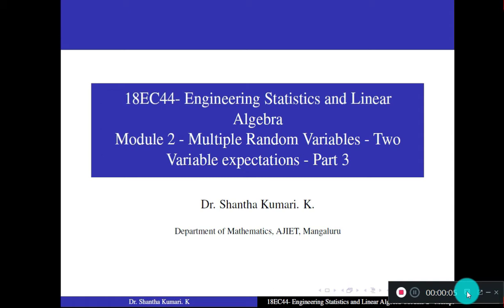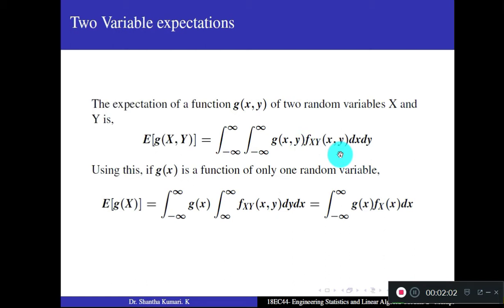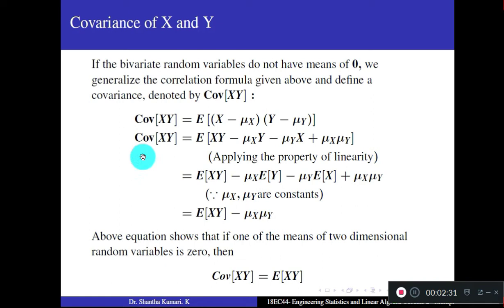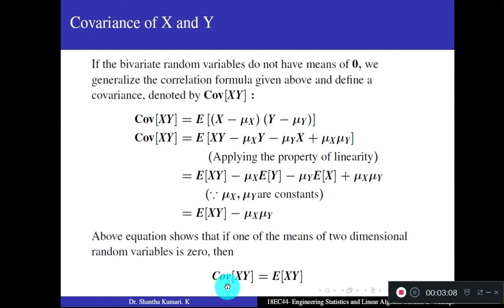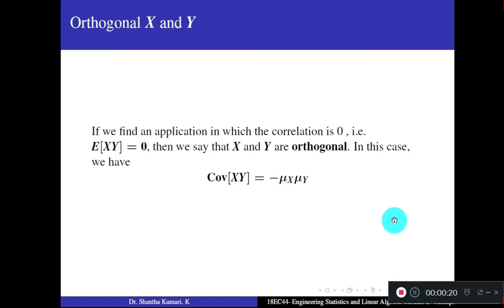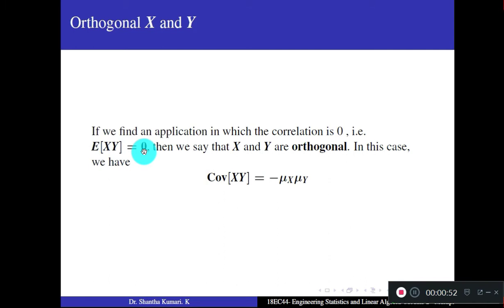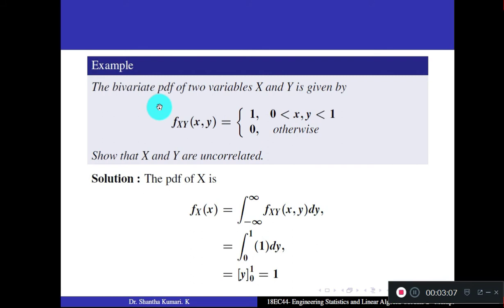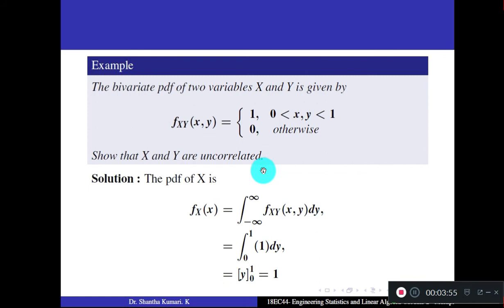18EC44 Module 2 - Multiple random Variables - Class 7 | Dr. Shantha Kumari. K.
In this video, we  discussed about bi-variate expectation, correlation, covariance and correlation coefficients.
Module 2 :Multiple random Variables
Subject : Engineering Statistics and Linear Algebra
Subject Code : 18EC44